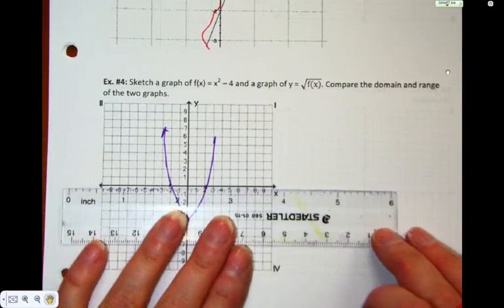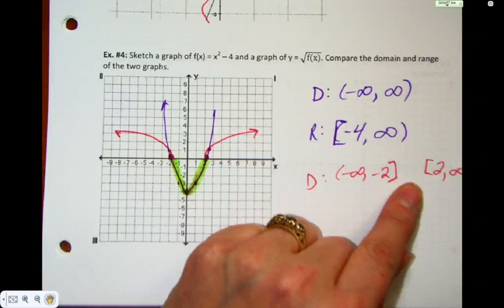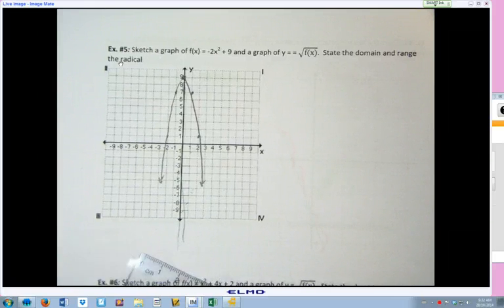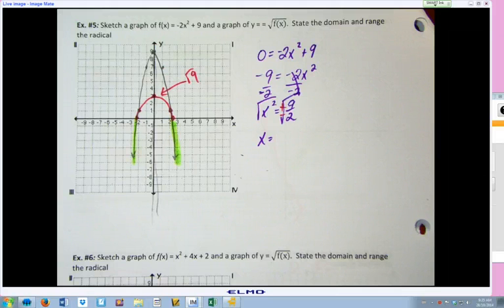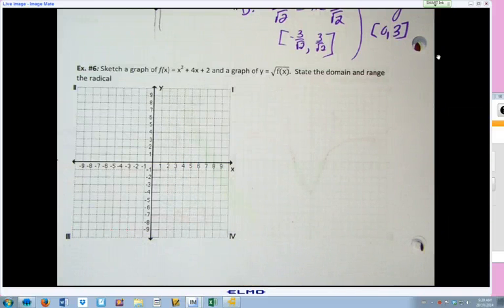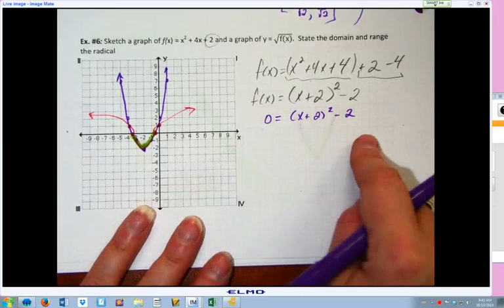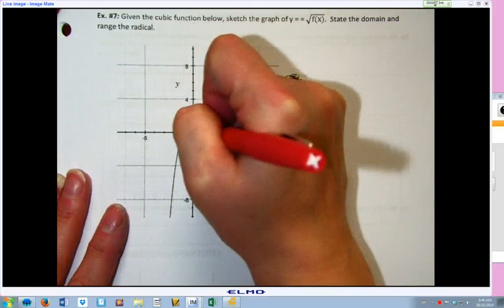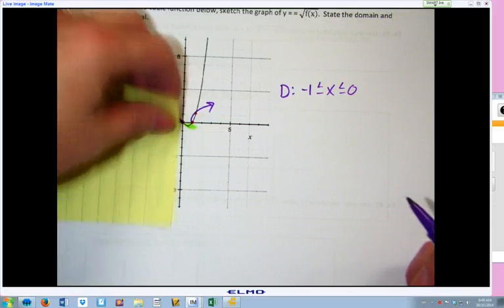MA40SPam head 28Oct2014 090555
Properties of radical functions